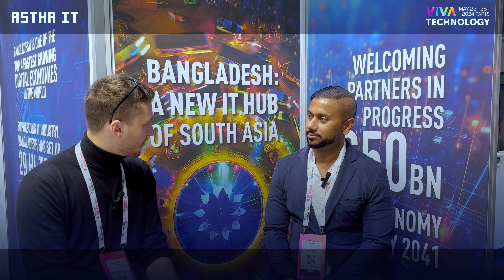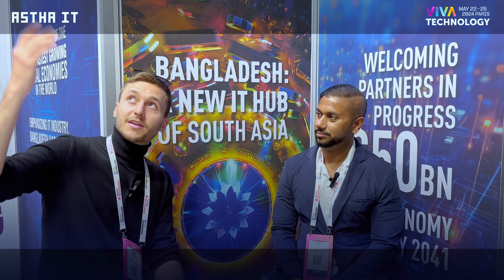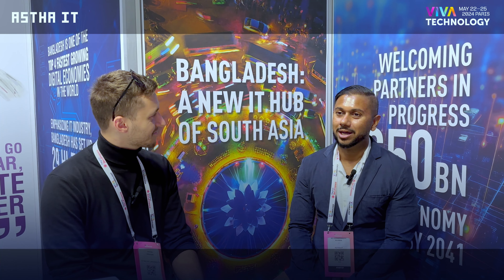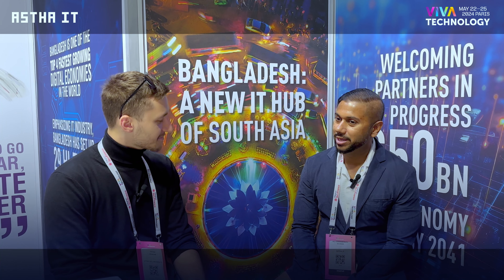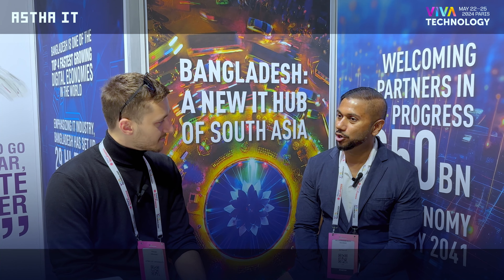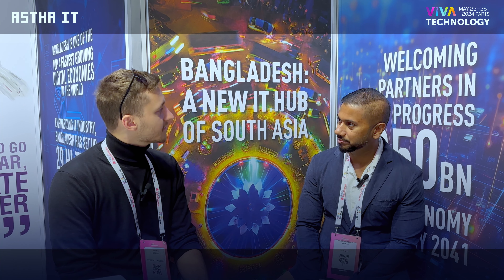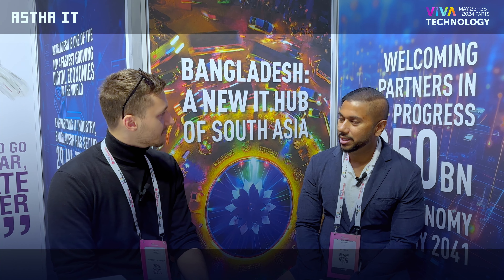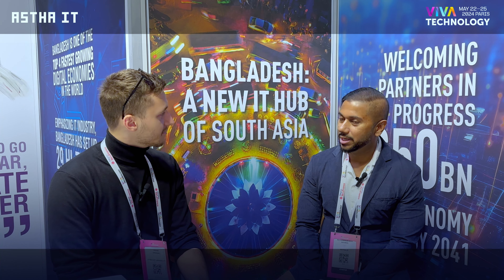Catch Astha IT CEO Hasnaeen Rizvi Rahman speaking at VivaTech 2024 in Paris!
Catch Astha IT CEO Hasnaeen Rizvi Rahman speaking at VivaTech 2024 in Paris about how tech companies and the government have been working hand in hand over the past few years to bring a Smart Bangladesh to you!

Astha IT is a global tech company with clients across four continents, offering top-rated and pre-vetted coding talent for scalable software development.